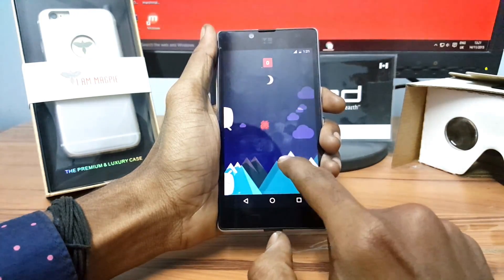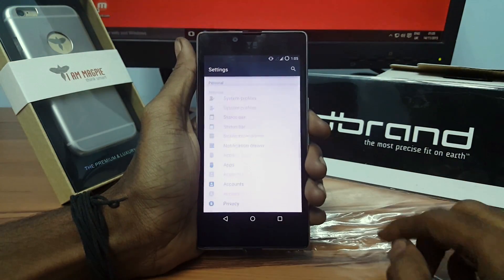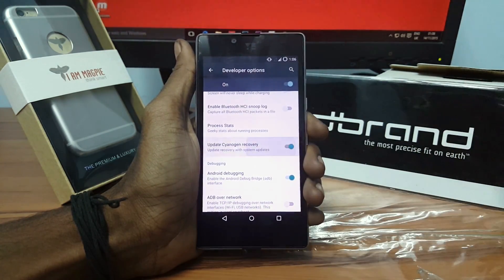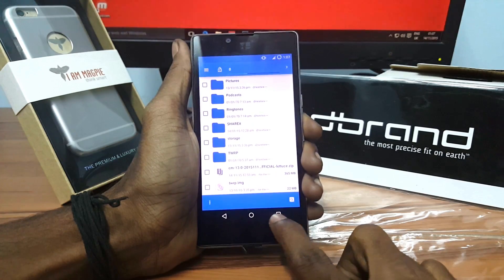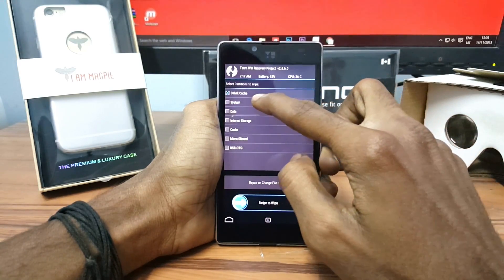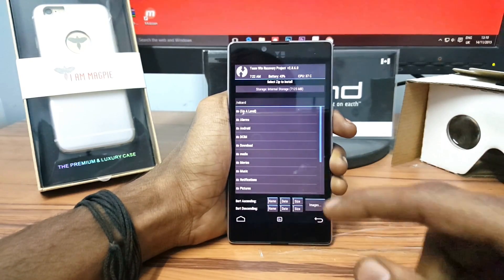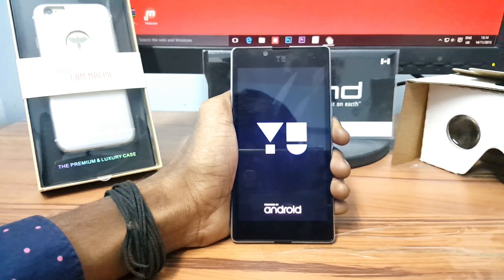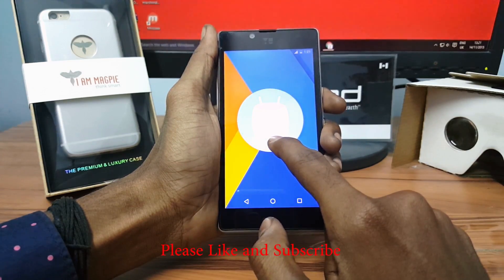How to Install CM13 (Marshmallow 6.0) in YU Yuphoria - Unofficial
Hello Friends, In this video i will show you how to install CM13 (Android Marshmallow 6.0) in YU Yuphoria and this rom Unofficial so it has lot of bugs. Now it depends on you weather to flash this rom on your Yuphoria or not.

Known bugs-
Power saving mode is not working do not enable it your phone will reboot conitniously.
Data connection like 3G/2G not working.
Some apps like facebook not working.

Download